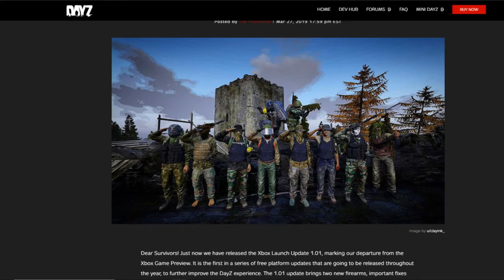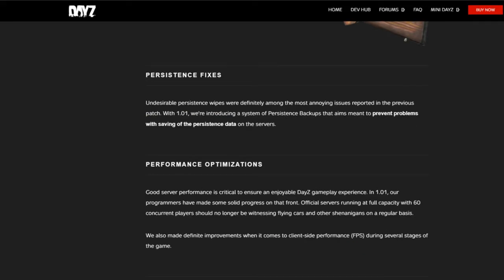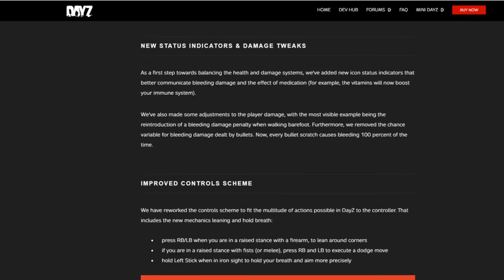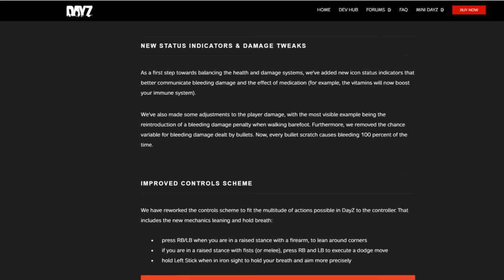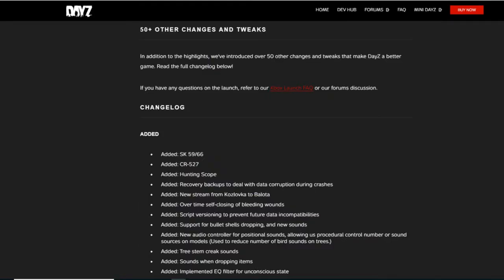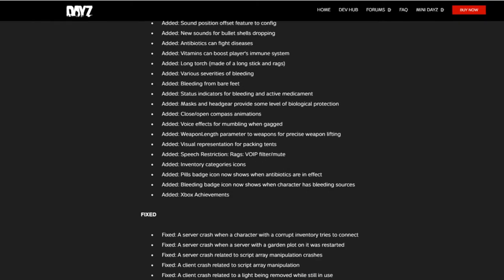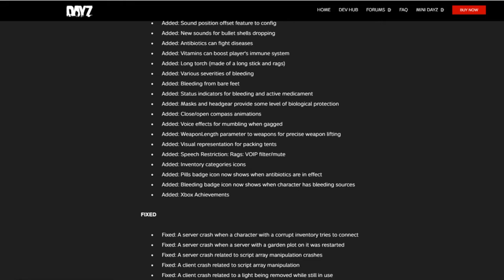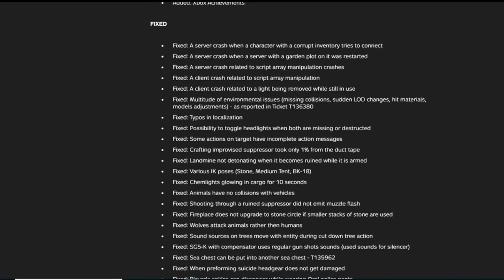DAYZ XBOX 1.01 UPDATE- CHANGE LOG